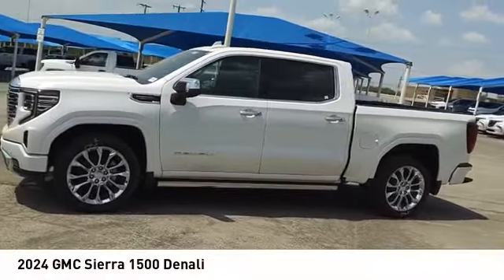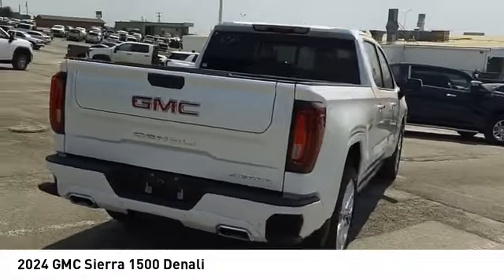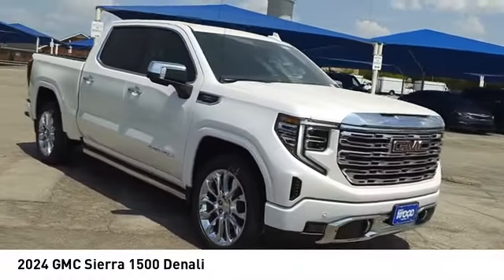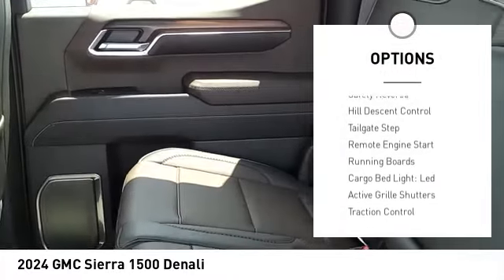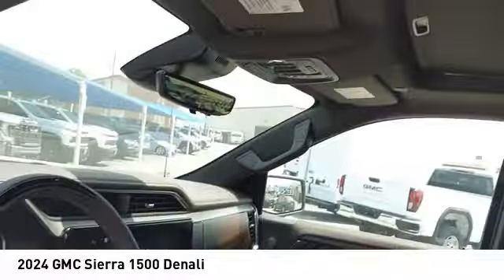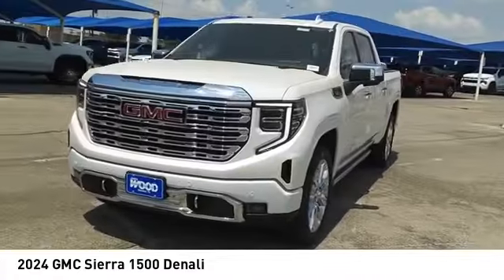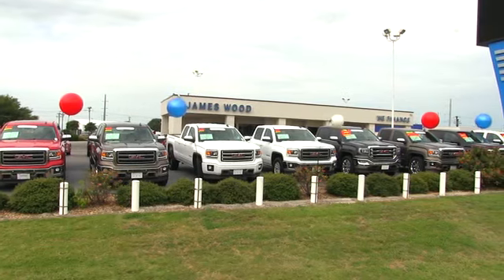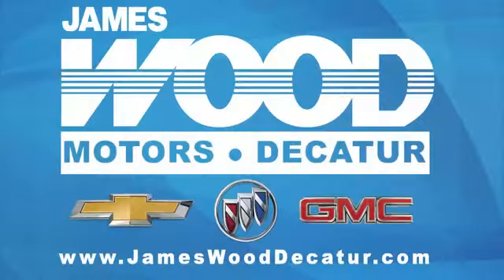2024 GMC Sierra 1500 Decatur TX 140327